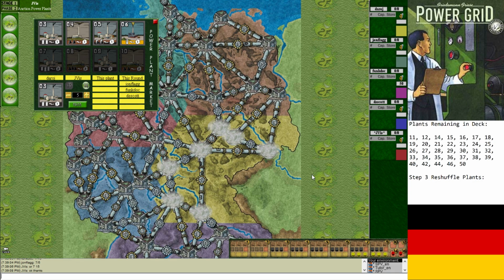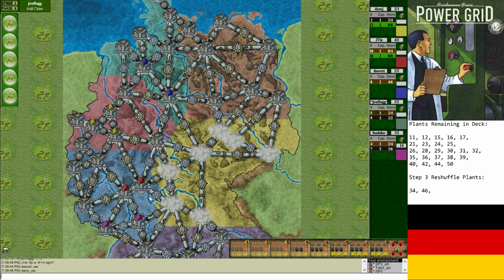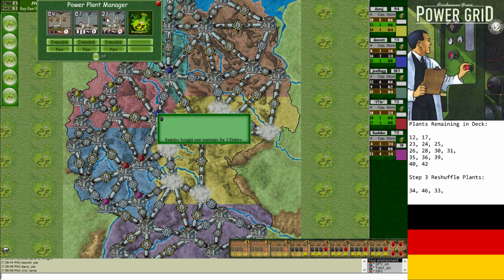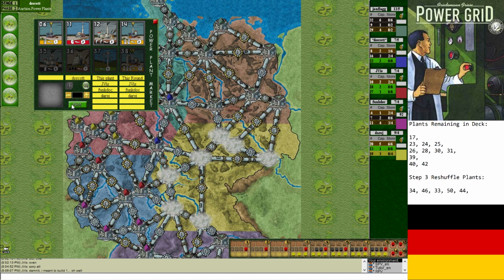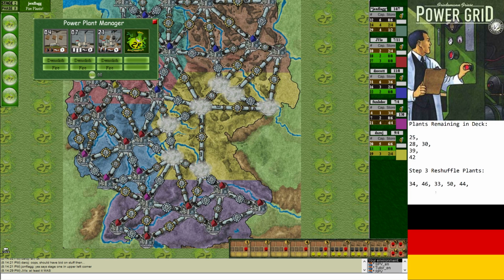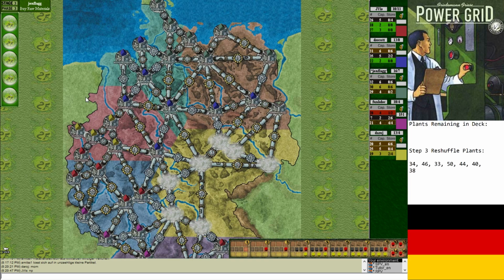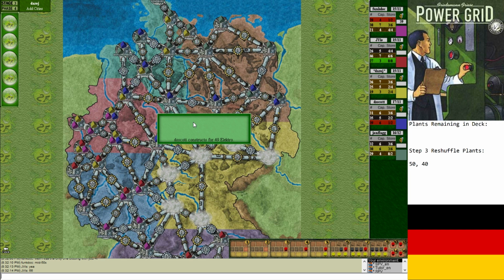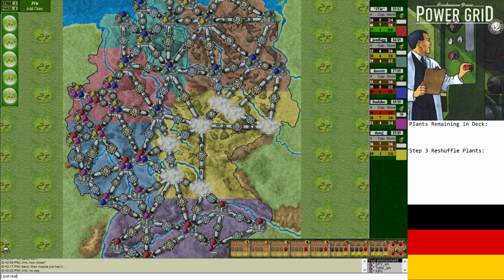Power Grid - Germany 5-Player Game (No Yellow), funkdoc/daroj/dsscott/jonflagg/JVis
More proof that Germany is the best 5P map on BSW!

Opted for the safe unspectacular single-build opening because i thought i could land a plant like 22 or even 27 on the second turn, buuuuuuut that didn't happen and i had to take 07.  Had i known the market would get that bad, i would've built Hamburg-Schwerin instead.

 The start was what ultimately cost me and helped Daroj.  Daroj had no immediate challenger in his part of the map, and 13 at cost helped him a lot with all the bad drops on turn 2.  He took 19 surprisingly early, and it paid off considering he immediately powered 4 cities with his top two plants.  He got the 20 quite cheap as well, which is nice in 5P (even on Germany), and stayed at the bottom of the turn order for Step 2.

Got 21 myself for only around $25, which was a ridiculous steal that put me back in the game.  The 27 went for over $30!  Got really unlucky with the bad drop after Jon bought 24, though.  Ended up grabbing 28 for a decent price, needing to make up my early money disadvantage.

The two 4-cap plan worked out perfectly when i bid the 46 real high for JVis then nabbed the superior 38 at cost, but J's heavy investment in green plants meant he still finished ahead of me.  Daroj's builds, cheap plants, and turn order ultimately won the day though!

If you'd like to learn more about Power Grid, please check my blog for strategy articles on each power plant as well as a guide to 2-player games:

If you want to step up your game even further and set up BSW or Tabletop Simulator games with us, come join our Power Grid Discord server: